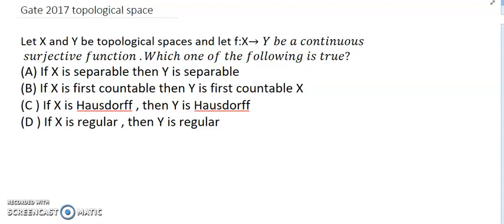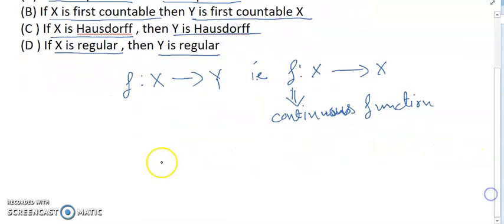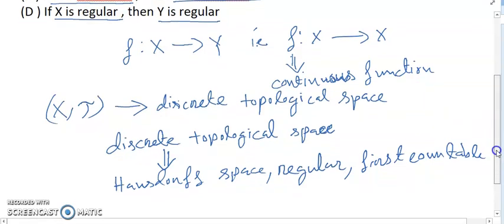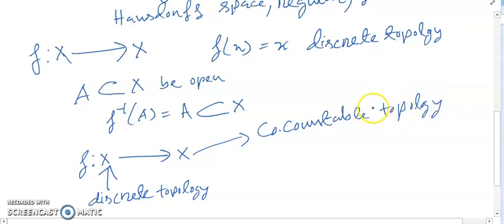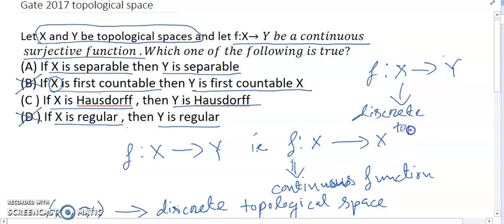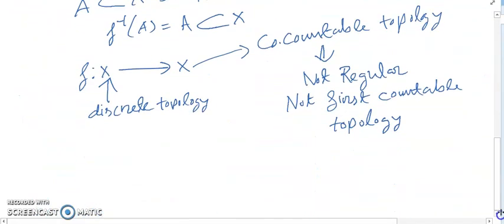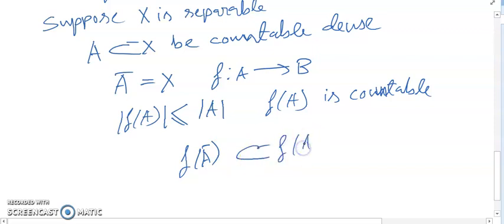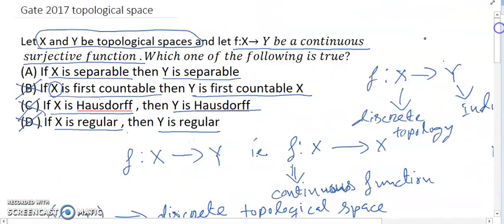General topology separable axiom (MCQ)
general topology willard pdf
general topology
general topology engelking pdf
general topology willard
algebraic topology exam solutions
algebraic topology exam
algebraic topology final exam
algebraic topology problems and solutions pdf
algebraic topology problems and solutions
general topology problems and solutions
general topology book
problems in topology
topology exam
elementary topology problem textbook
topology final exam
solved problems in topology pdf
introduction to topology gamelin pdf
introduction to topology gamelin
open problems in topology
open problems in algebraic topology
topology problems
topology practice problems
unsolved problems in topology
topology genus
general topology kelley pdf
geometry topology and physics 3rd edition